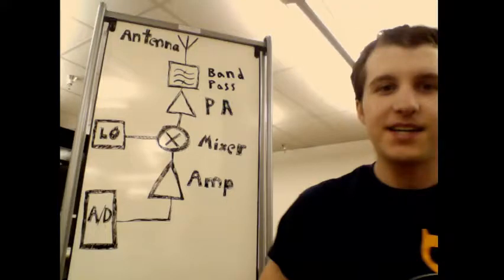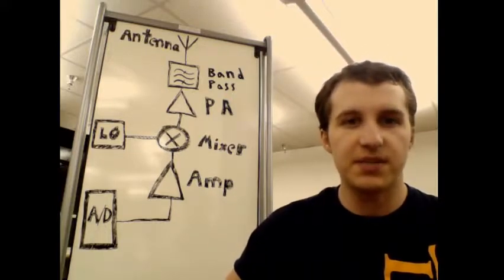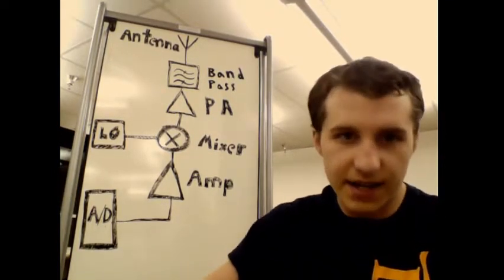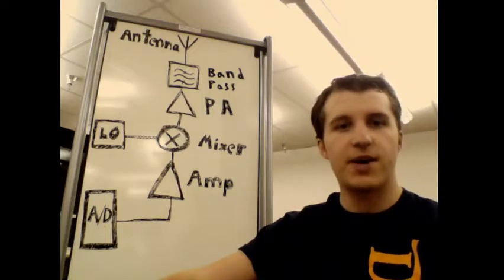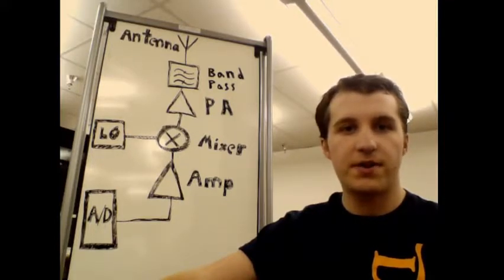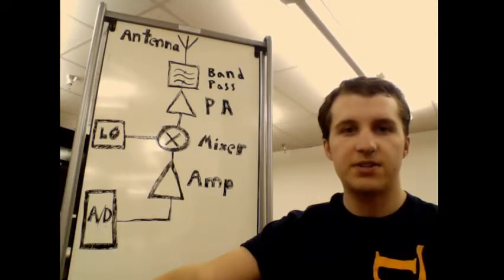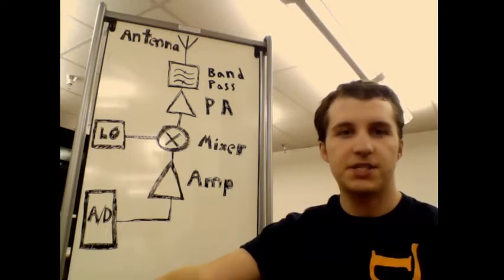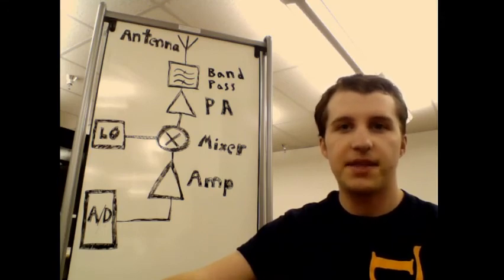LBarnes SP18 KI4